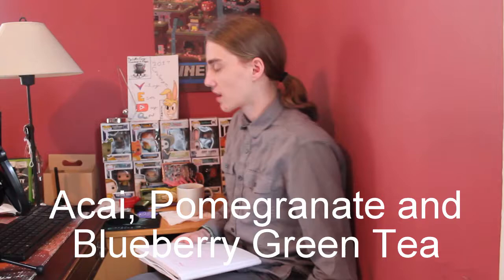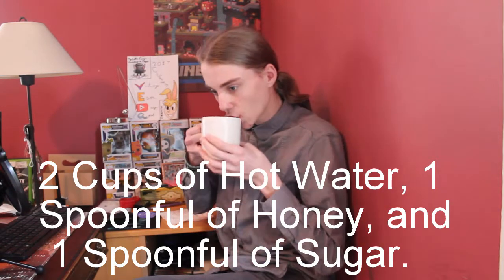Making Videos [ACOT Episode 2]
I am extremely sorry for this video being late it just took so long to edit and process. I also apologize for the doubling up of audio near the end it is a bug I forgot to clean up and I am cut off at the end. I don't know why the audio starts getting ahead of the visual it is a glitch I have yet to figure out.
I hope you can still find some enjoyment in this video because I worked very hard on it.